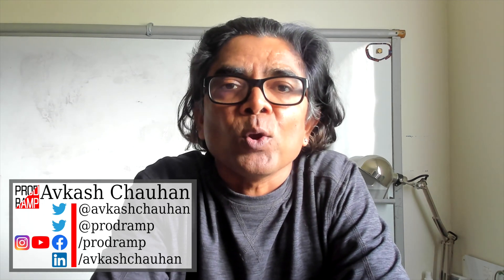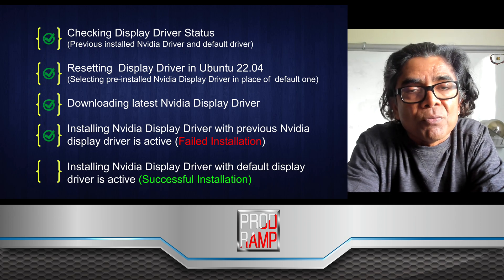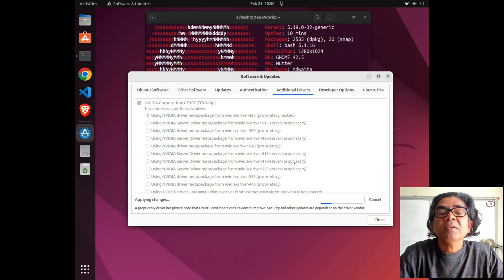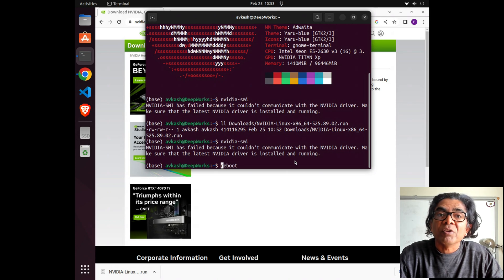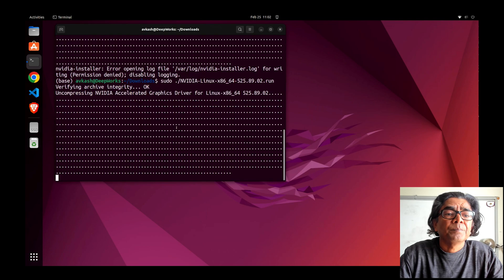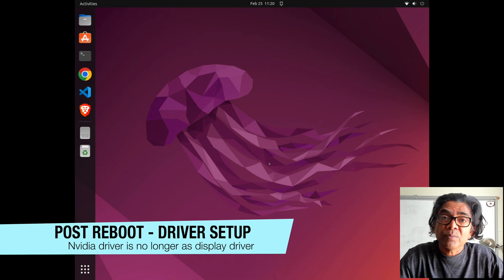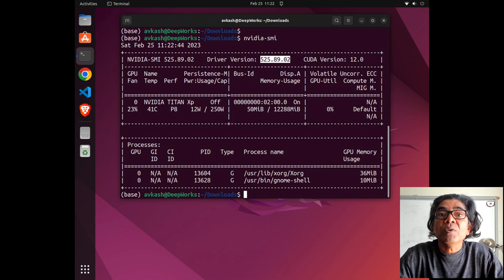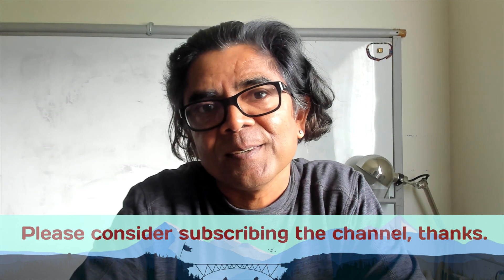Nvidia Display Driver (525.89.02) Installation (and update) on Ubuntu 22.04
This video covers hands on installation and (update) of Nvidia Display Driver on  Ubuntu 22.04 machines in following 5 steps:

[1] Checking Display Driver Status (Previous installed Nvidia Driver and default driver)
[2] Resetting  Display Driver in Ubuntu 22.04 (Selecting pre-installed Nvidia Display Driver in place of  default one)
[3] Downloading latest Nvidia Display Driver
[4]  Installing Nvidia Display Driver with previous Nvidia display driver is active (Failed Installation)
[5]  Installing Nvidia Display Driver with default  display driver is active (Successful Installation)

Commands Used for Driver Installation:
- $ nvidia-smi
- $ neofetch
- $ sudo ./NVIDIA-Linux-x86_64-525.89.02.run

== Video Timeline ==
(00:00) Content Intro
(00:30) Topics Covered
(01:45) Driver Status
(02:19) Resetting Display Driver
(03:15) Download Driver
(05:15) Failed Installation
(07:25) Successful Installation

Content Creator:
Avkash Chauhan (@avkashchauhan)